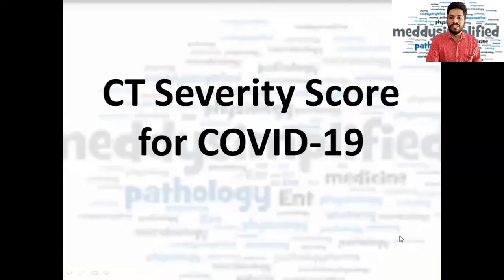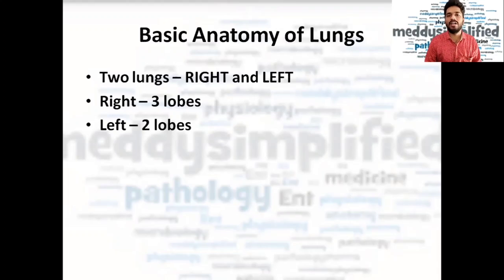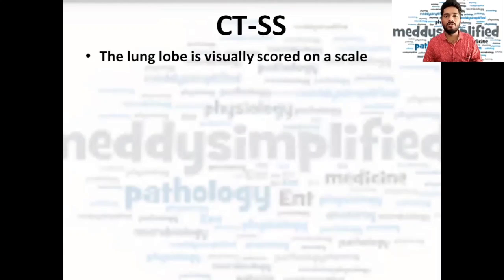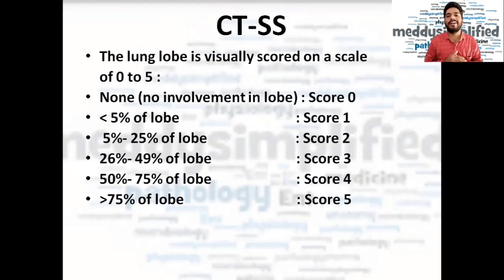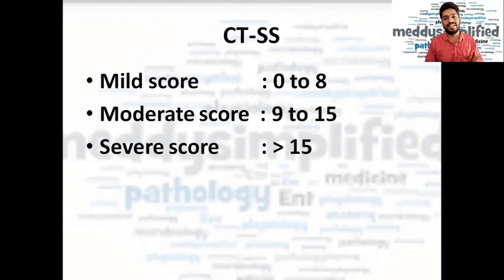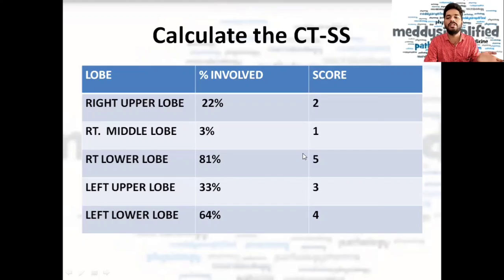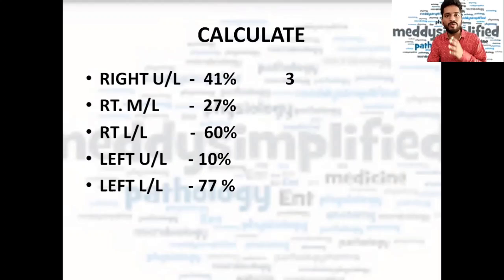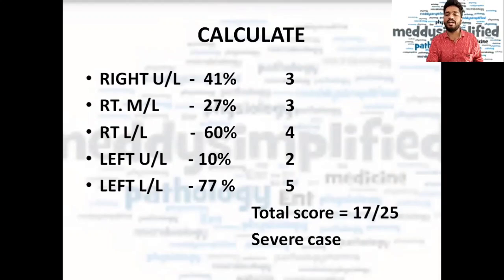CT Severity Score for COVID-19 | CT Chest for COVID patients | Assessment of CT of Covid-19 patients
This video was made by me when i was suffering from Covid and was at HOME ISOLATION.

In this video i have discussed about the CT-Severity Score for COVID-19.
It is an imp tool nowadays in the second wave of Covid  done by doing CT chest of patient.
also it helps in case of patients who have symptoms present but rtpcr negative
rtpcr negative covid positive

In this video I have shared two cases for calculating the CT-SS too.

00:00 Introduction
01:20 what is CT-Severity Score
01:38 Basic Anatomy of Lungs
02:34 CT-Severity Score
03:35 Scoring of cases
04:05 Case 1 for calculation
05:04 Case 2
06:02 Closure

Hope this video is useful for everyone.